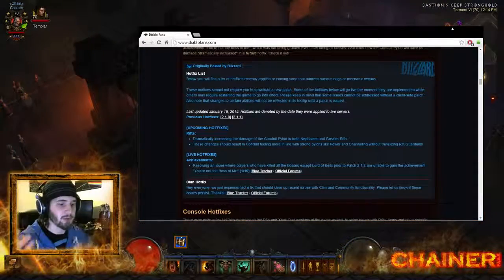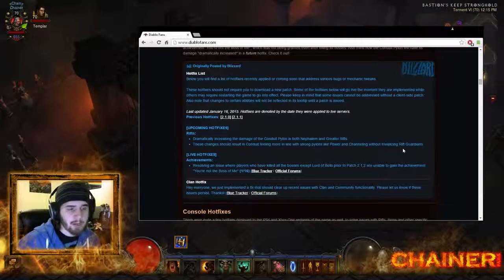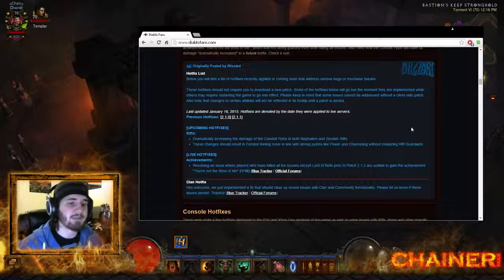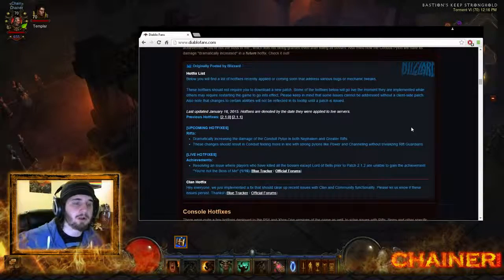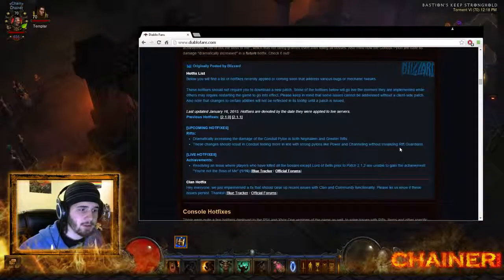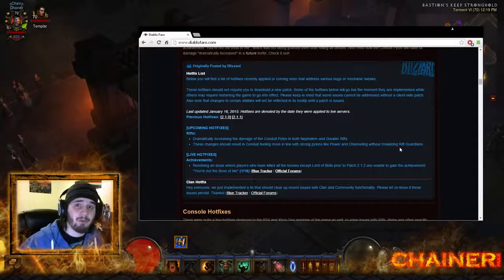Diablo 3 2 1 2 Conduit Pylons Are Back!